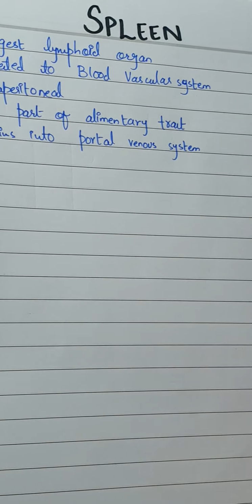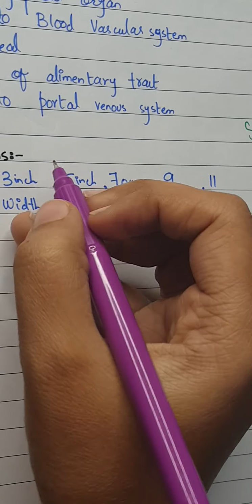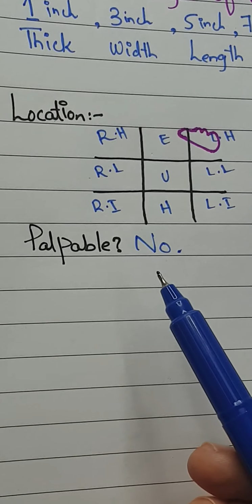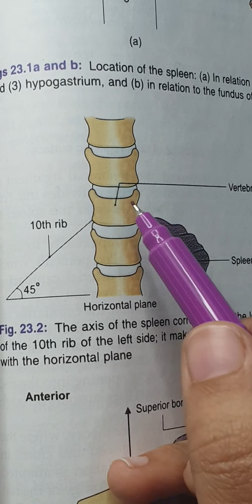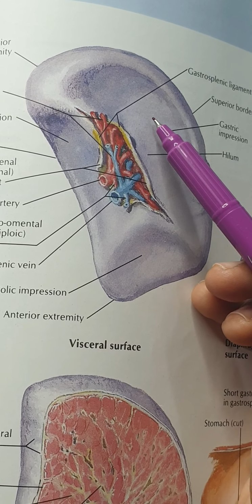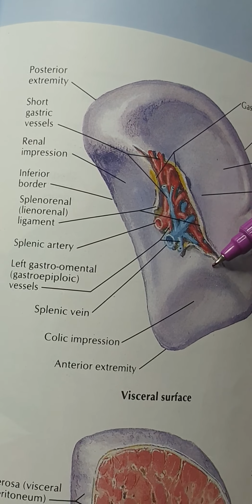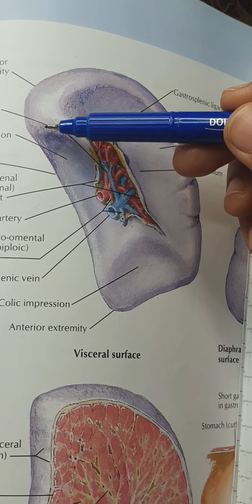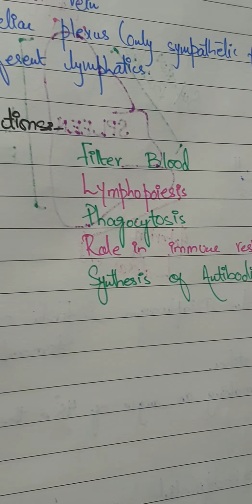Spleen Anatomy | External features of Spleen | Location, Position, Dimensions of Spleen | Dr. Aiman